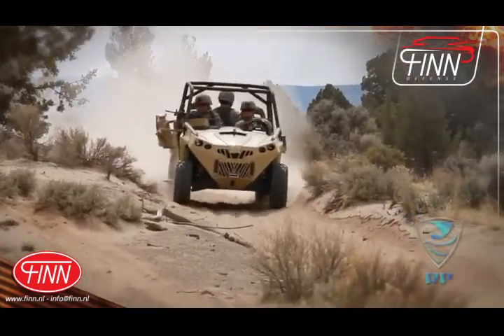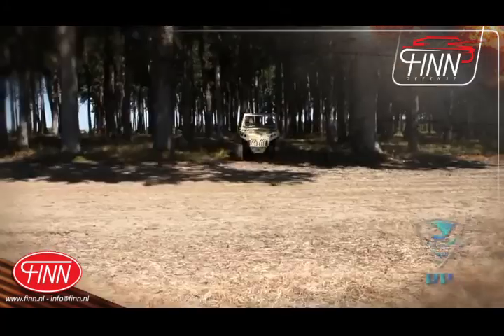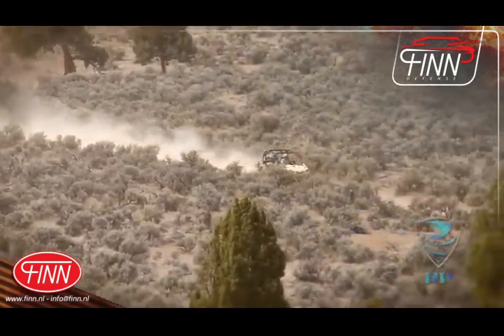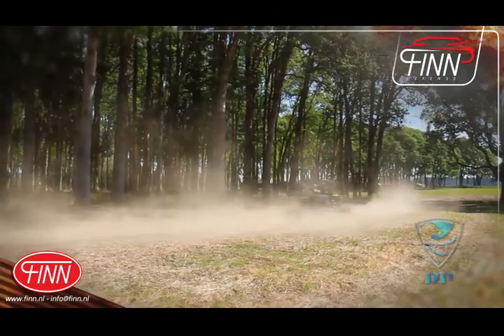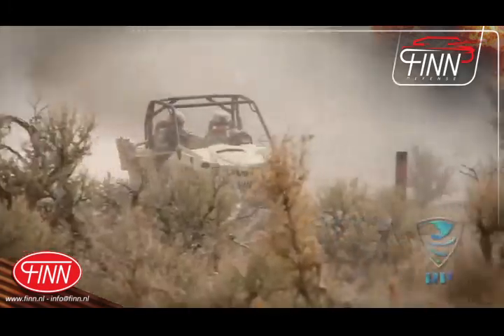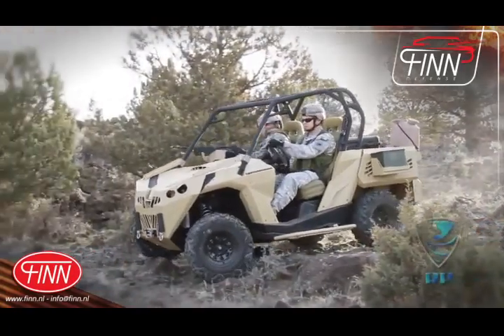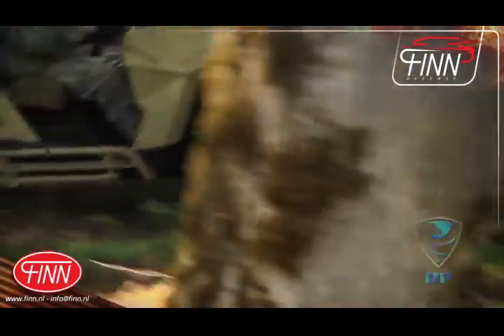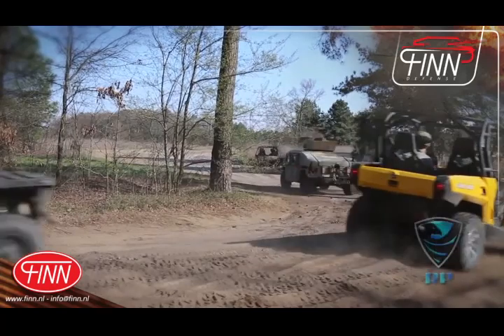FINN BV: RPAMS Advanced Mobile Systems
FINN BV and Finn Defense are introducing the RP Advanced Mobile Systems to Europe. Tactical Vehicle Equipment, Strike Kits, Wheels, Tires, Suspension, Components.